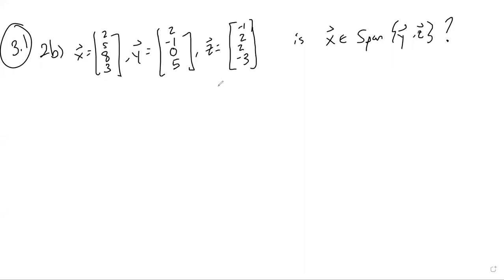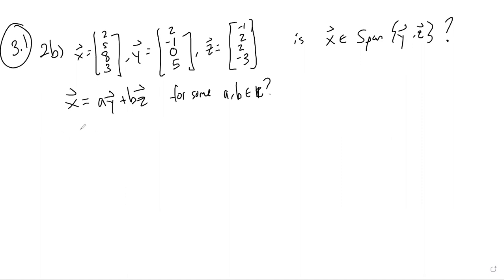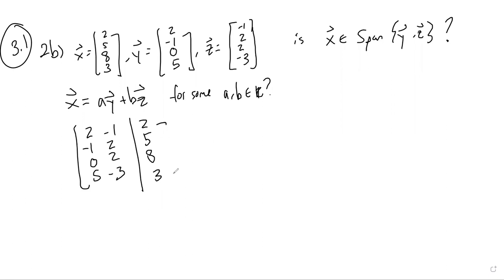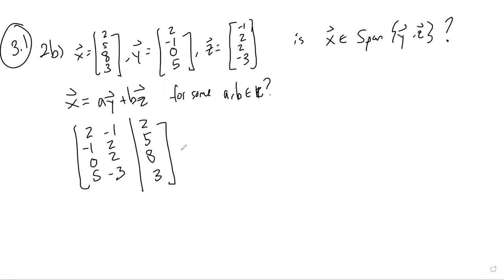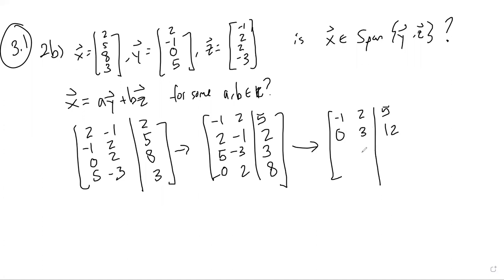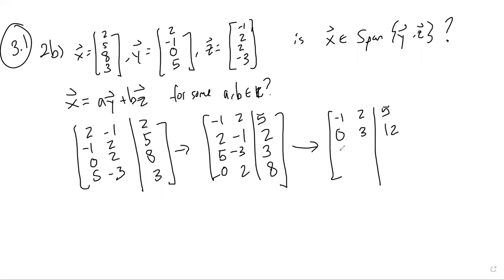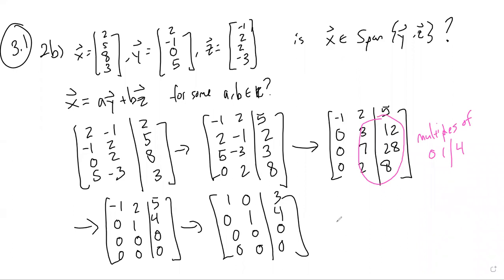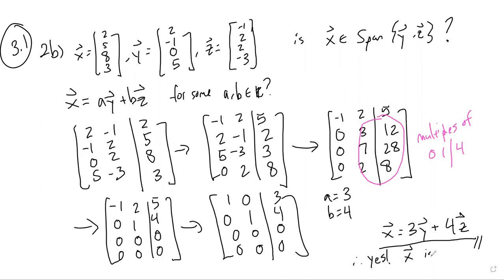3 1 2b IsVectorInSpan